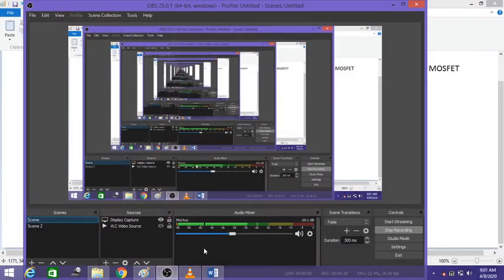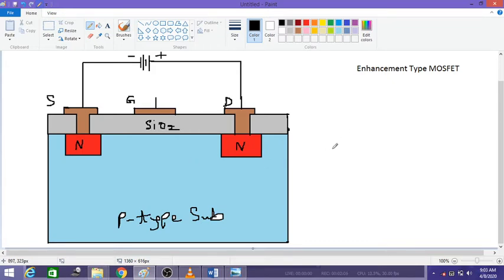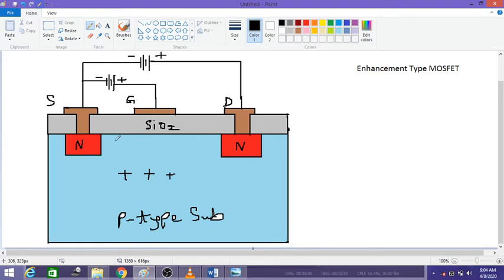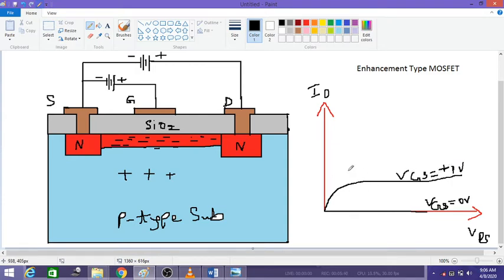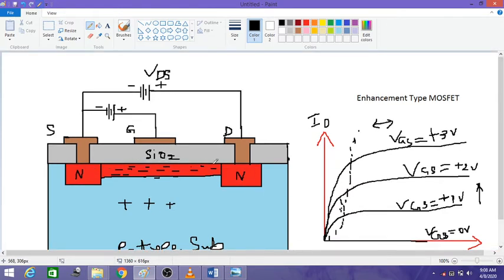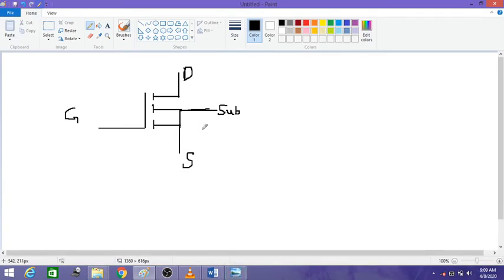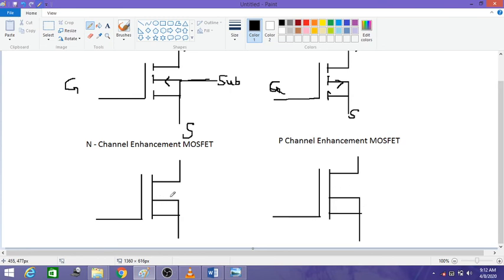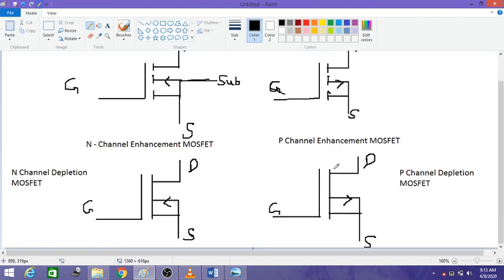6 Enhancement Type MOSFET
Working of Enhancement Type MOSFET